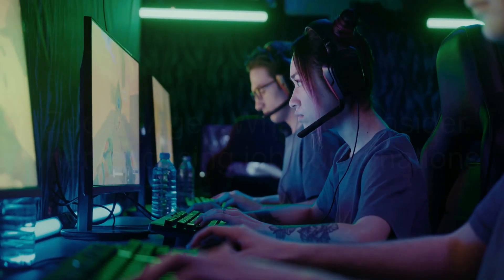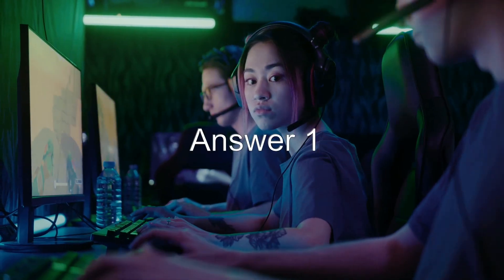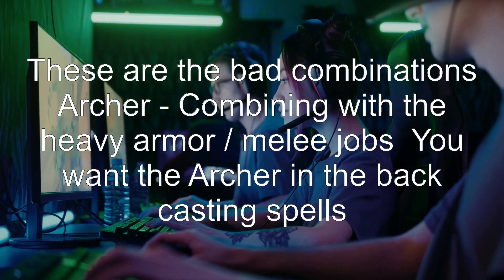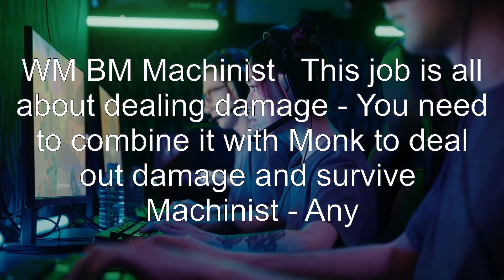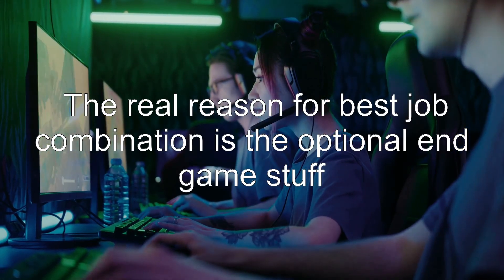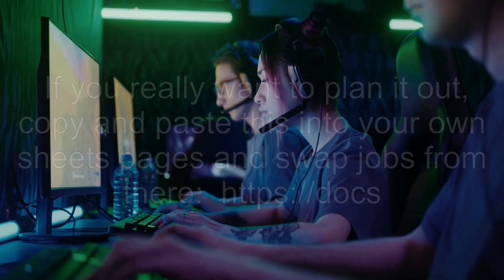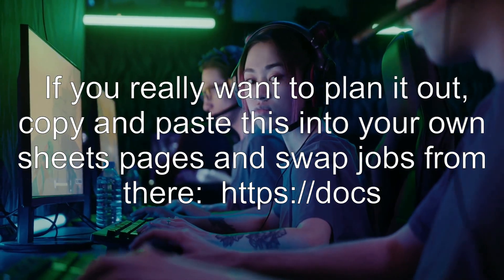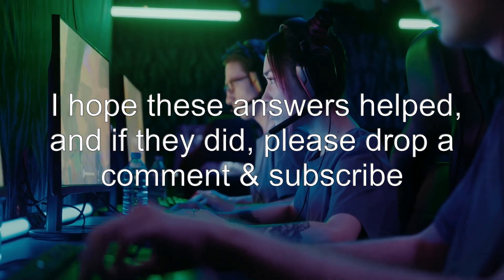Zodiac Age - What to consider when choosing job combinations?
final-fantasy-12: Zodiac Age - What to consider when choosing job combinations?

Related to: final-fantasy-12